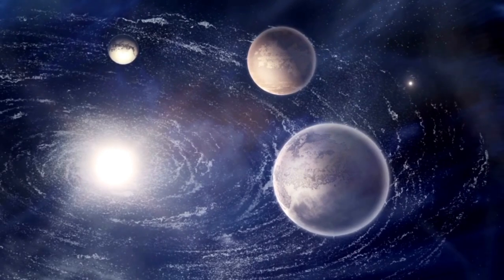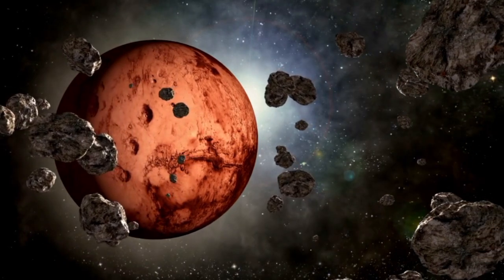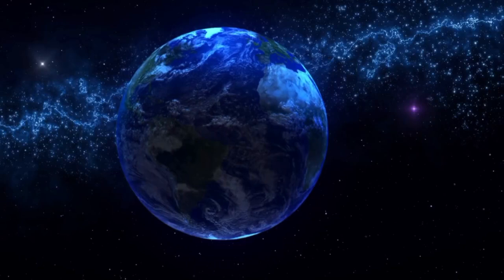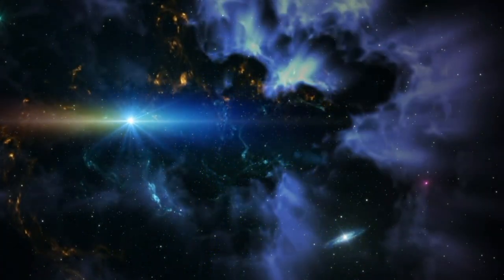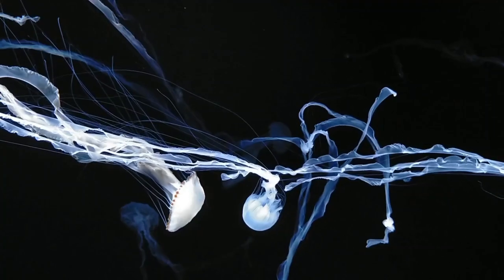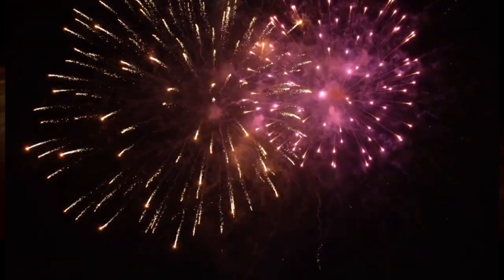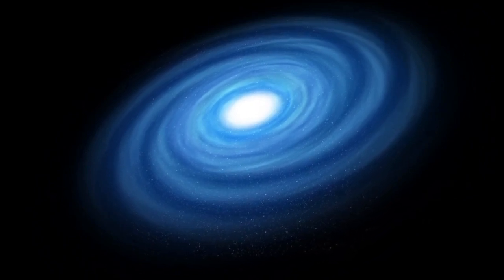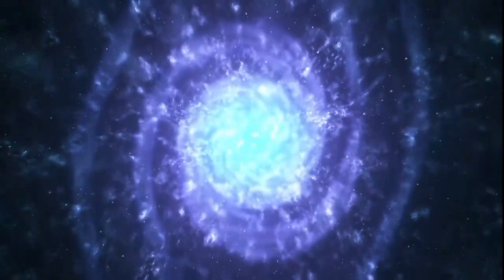"Brian Cox: Something Terrifying Existed Before The Big Bang"